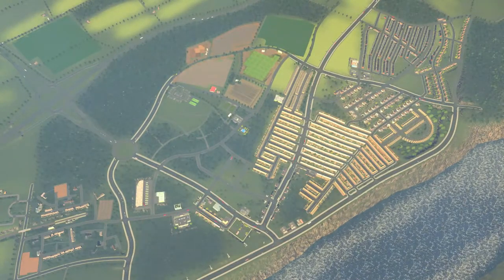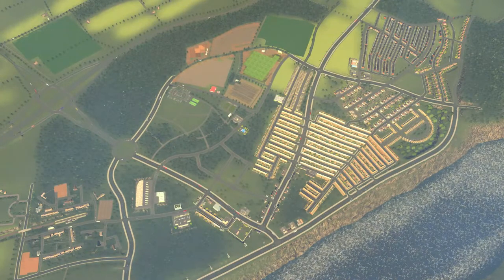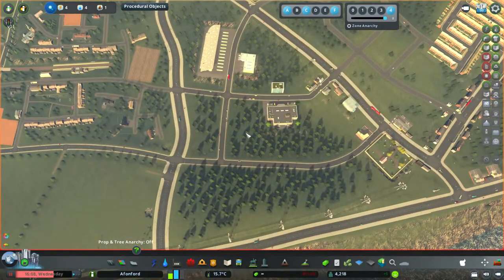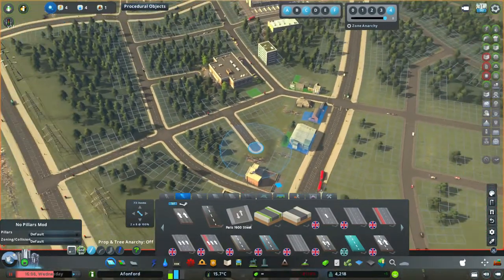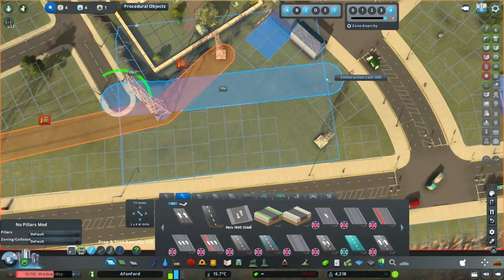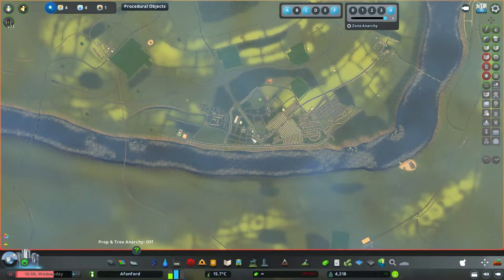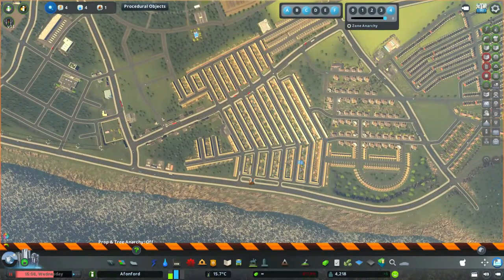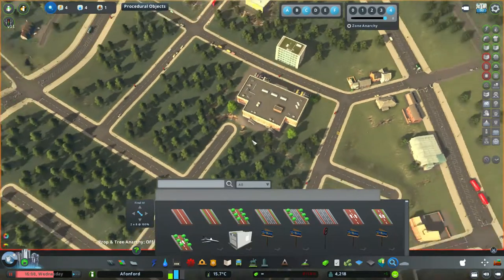Cities Skylines - The UK Series | Town Centre - Part 1 | #033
Working on getting the commercial demand down in this episode of Cities Skylines - The UK Series. I work on building up the Town Centre, as well as removing some old buildings and putting in a new hospital to ensure healthy citizens!